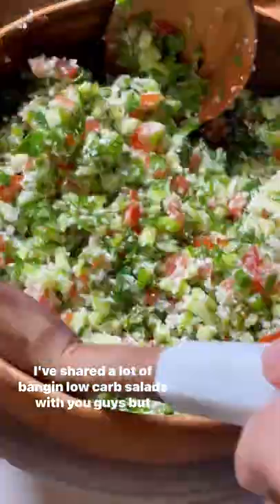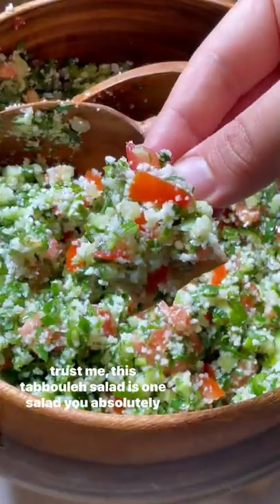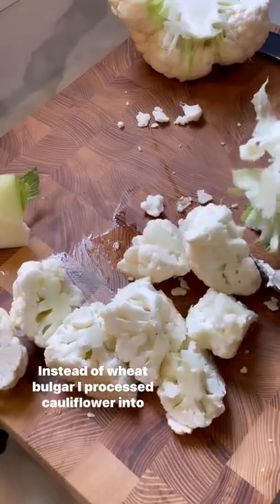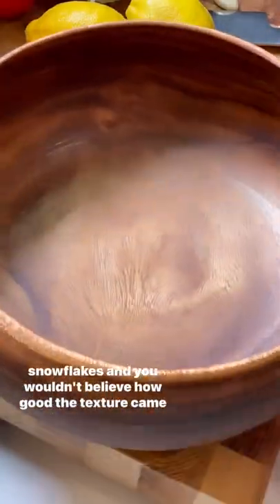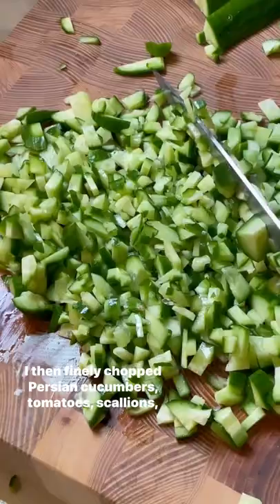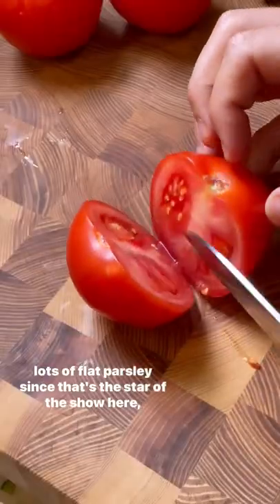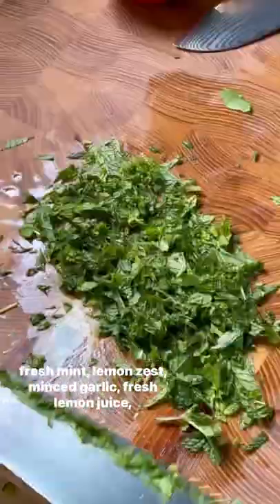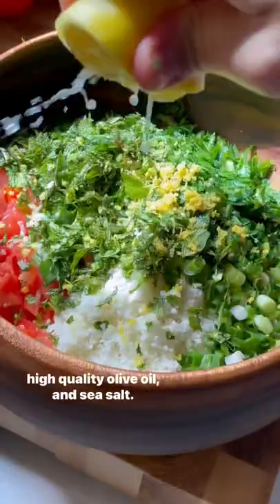Tabbouleh Salad Recipe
1. First, grab half head of cauliflower. Wash well and dry l. Cut off florets and process well until they are super fine riced

2. Add riced cauli to a bowl, then add 3-4 finely finely chopped cucumbers, 2 finely chopped tomatoes, 4-5 finely chopped scallions

3. 1-2 bunches of flat leaf parsley finely chopped, half a handful of fresh mint.

4. Then let’s add a bunch of flavor. Add both the zest & juice of two lemons, finely mince 2-3Cloves garlic

5. then add 1/3 cup to 1/2 cup of a really really good olive oil. Finally, add a few pinches sea salt, fresh ground pepper, and toss well.